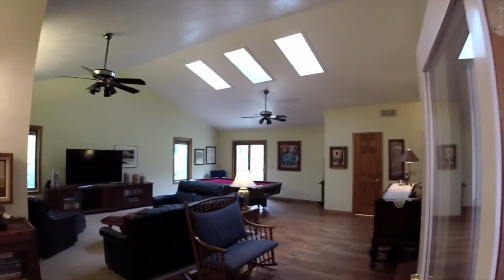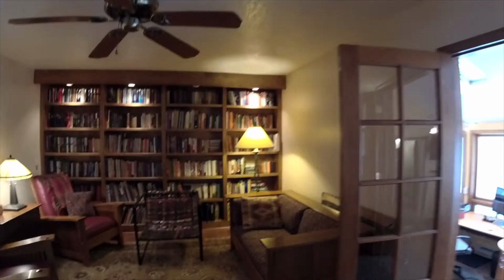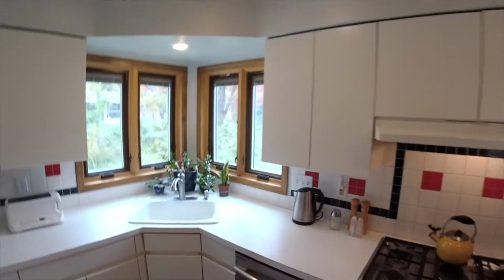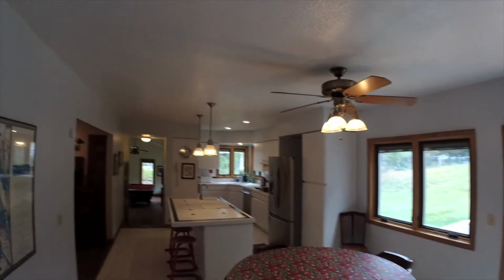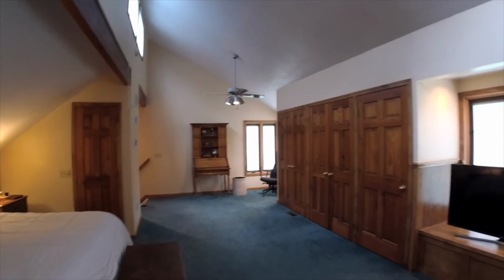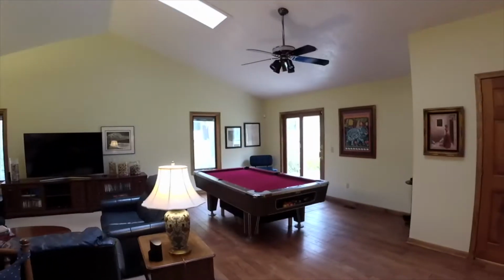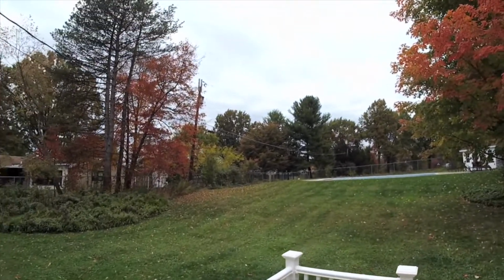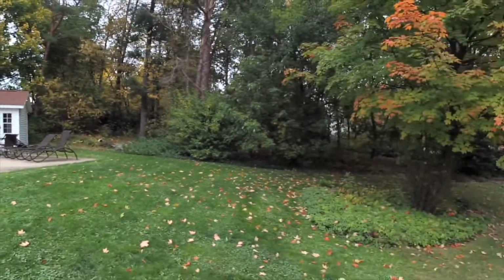Virtual Walkthrough with Dominic Fonte - 2411 55th St NE, Canton, OH 44721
Coming Soon

2411 55th St NE, Canton, OH 44721.
This is not your average cookie cutter home. Enter into a huge open family room with cathedral ceilings with skylights. Tons of natural light pouring in. Open kitchen with large island and access to the deck overlooking private backyard that is fully fenced in with an in ground pool. Great for entertaining. The office/library has lots of built-in book shelves. Enjoy the beautiful 1st floor garden room all year around. Plenty of storage, a 3 zone gas furnace and a central vacuum system. This is a hidden gem located on +/-0.93 acres in Plain Township & Plain Local Schools. Convenient to Gervasi vineyard and Stark Parks walking trails.